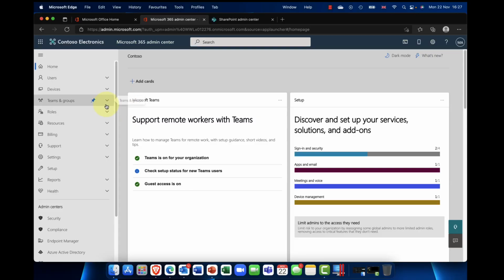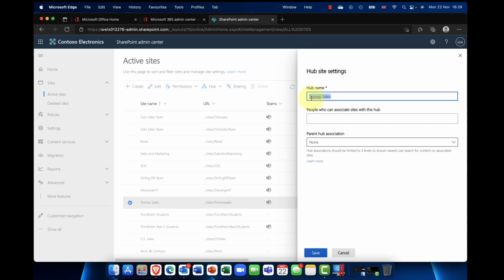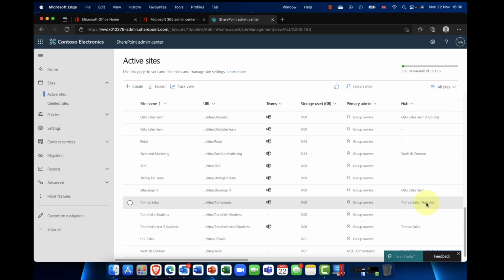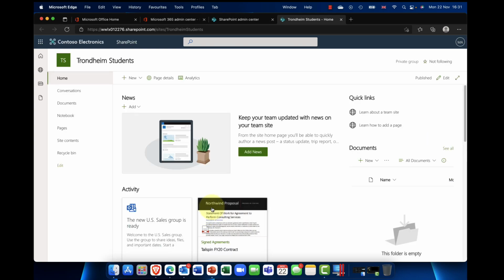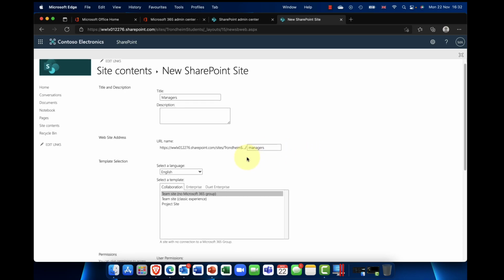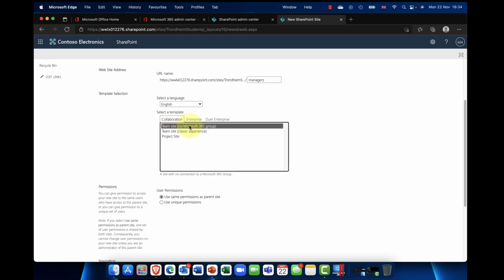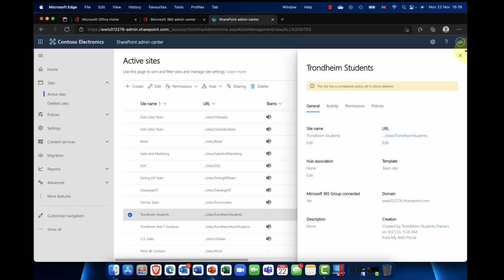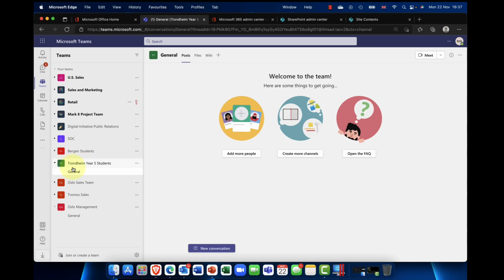Administering SharePoint Online: Tips & Trick that YOU NEED to know!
This time I take a deep dive into SharePoint Online and explain the differences between Hub Sites Vs Sub Sites & Site collections. In this session full of tips and tricks, I also provide a demo and discuss the use for each solution.